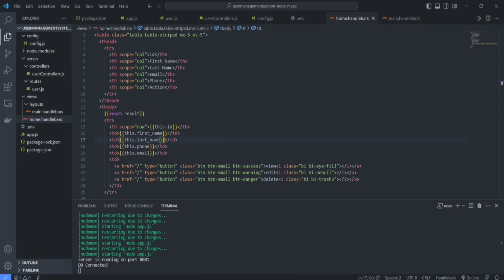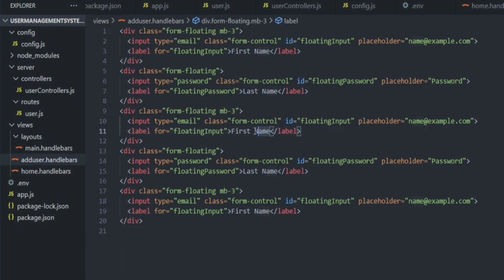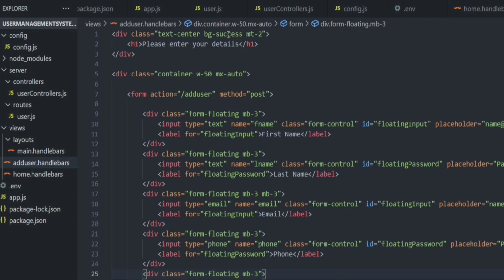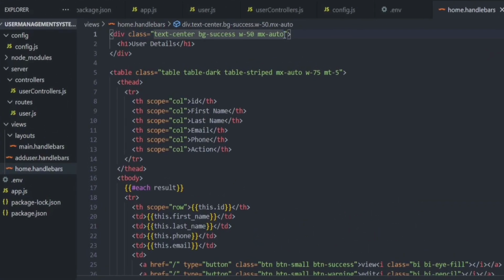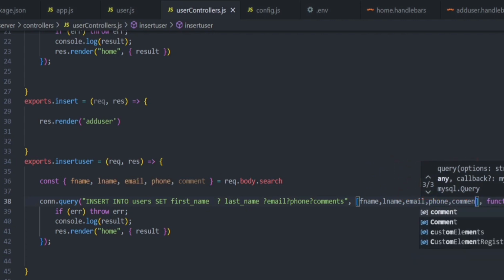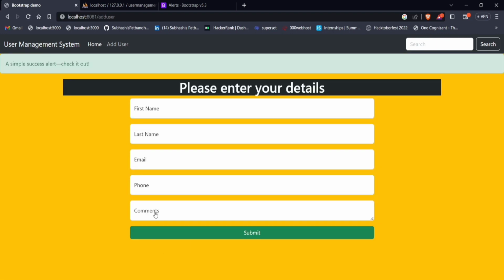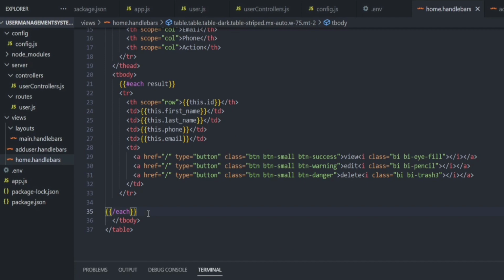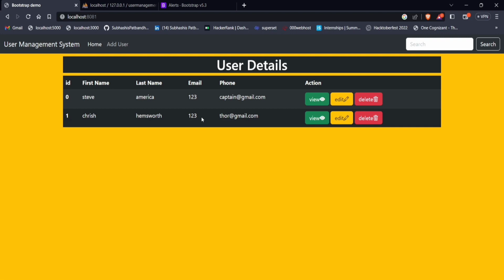User management system (part-5) Best beginner project with node ,bootstrap and mysql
​ Welcome to the fourth part of our User Management System series! In this video, we'll be continuing our beginner-friendly project using Node.js, Bootstrap, and MySQL.

In this part of the series, we'll be adding new features to our user management system, like the ability to add users to database like feature  .

This project is perfect for beginners who are looking to improve their skills in web development . By the end of this series, you'll have a fully functional user management system that you can use as a starting point for your own projects.

So, if you're ready to take your skills to the next level and learn how to build a user management system from scratch, be sure to watch this video!

These all are amazing platforms .check them out:)